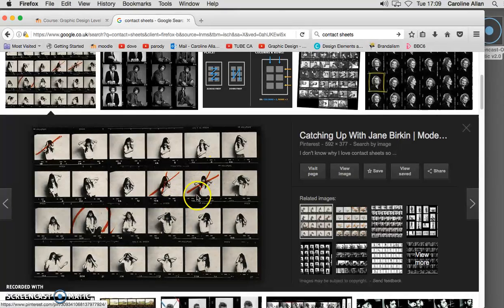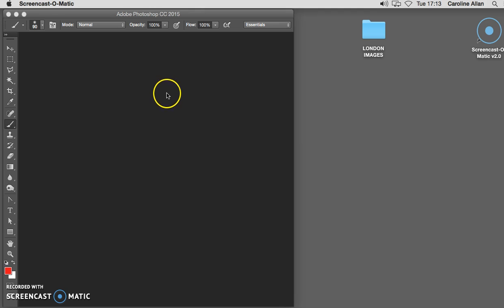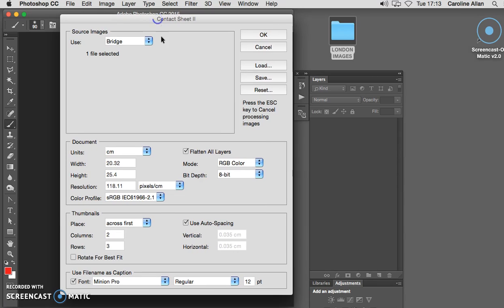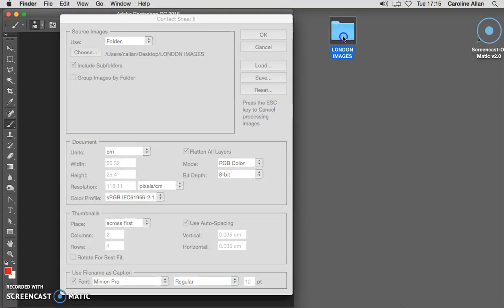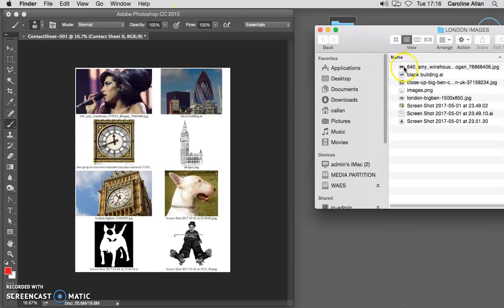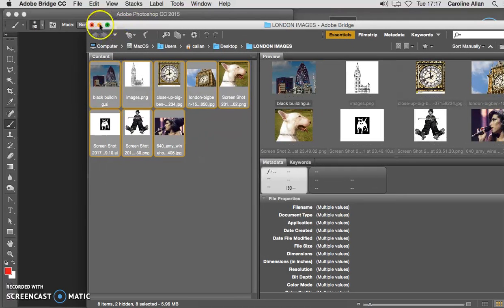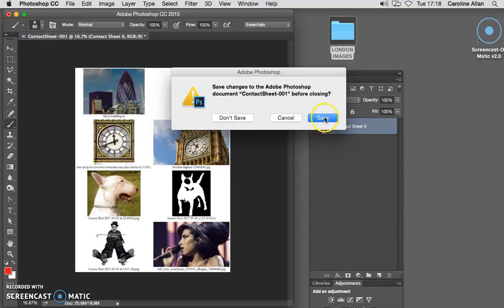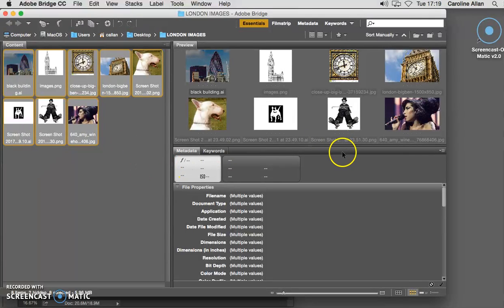VIDEO INTRO TO THE CONTACT SHEET IN PHOTOSHOP